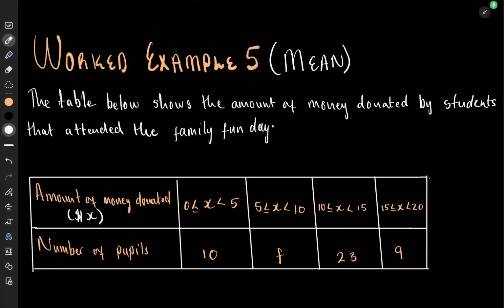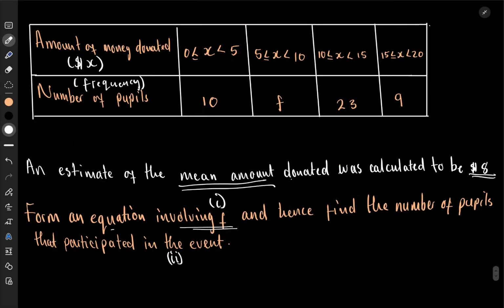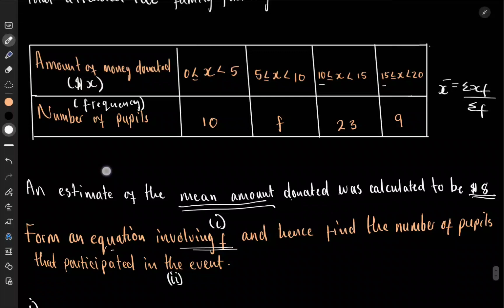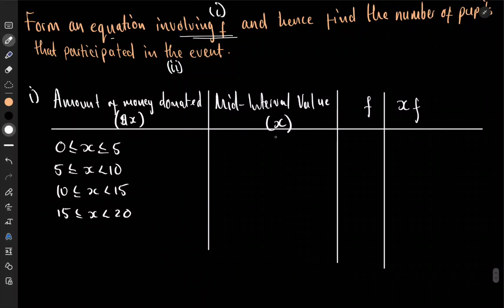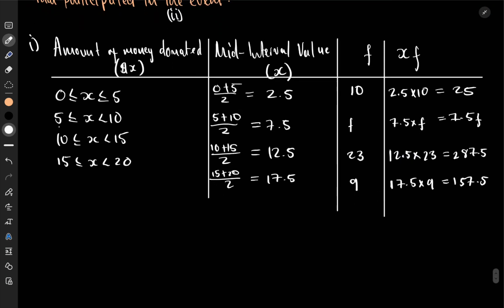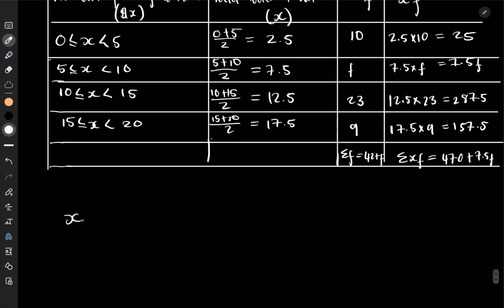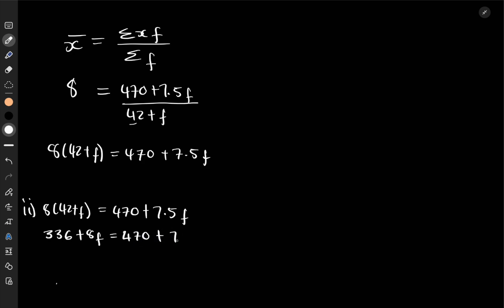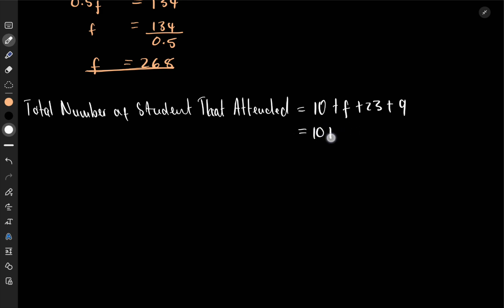Mean - Worked Example 5